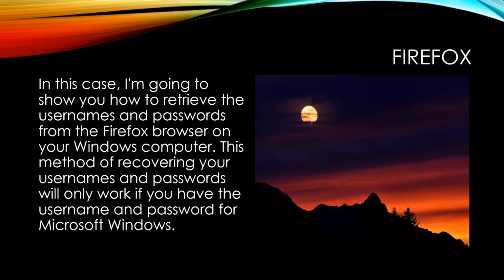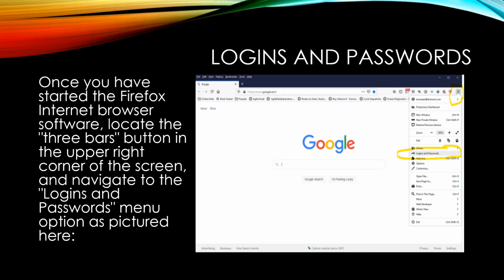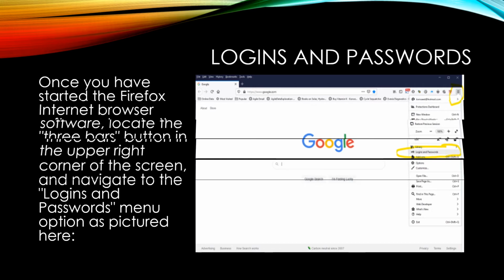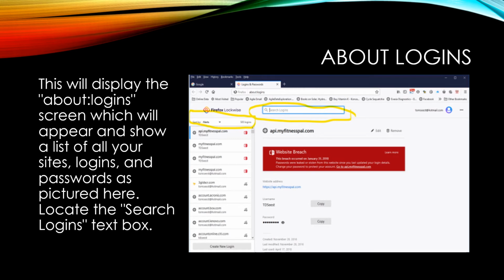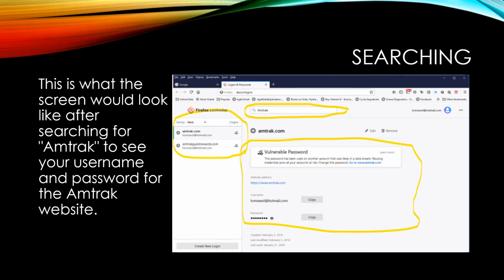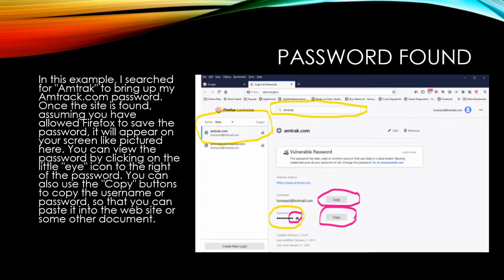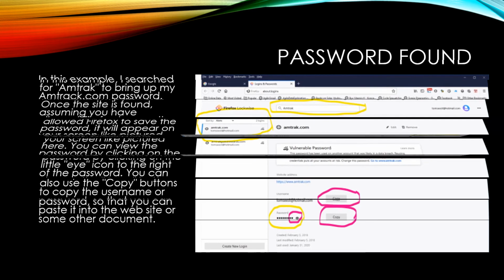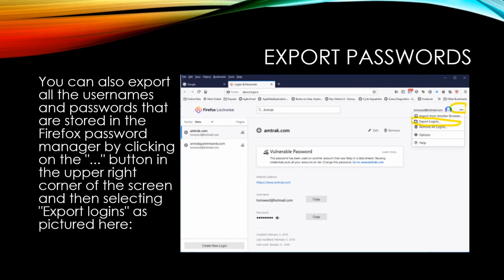HOW DO YOU RETRIEVE USERNAMES AND PASSWORDS FROM FIREFOX?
A quick tutorial to help you find saved usernames and passwords in your Firefox Internet browser.